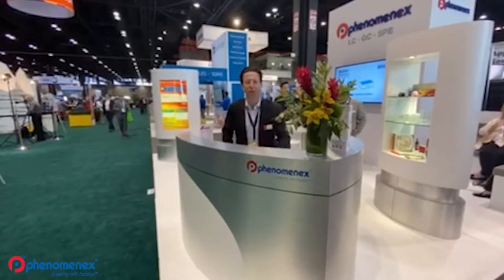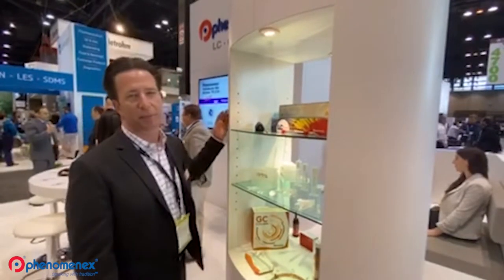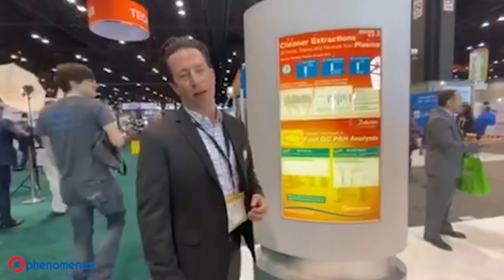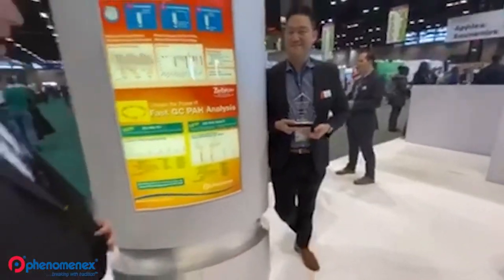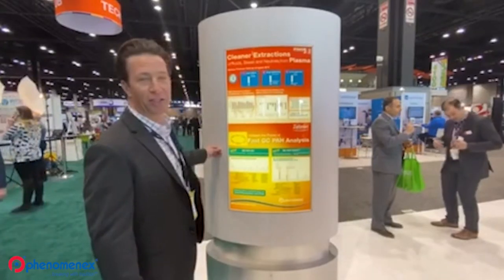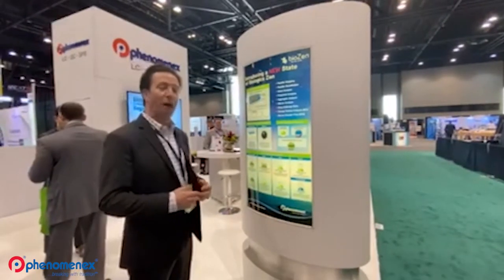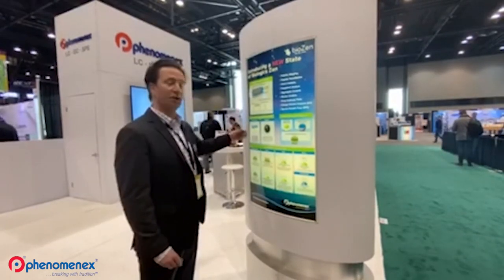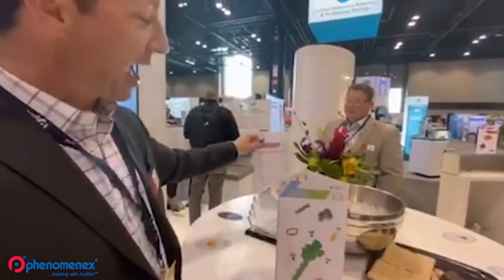Pittcon 2020 Phenomenex Booth Tour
Pittcon was such an amazing time for us this year! We enjoyed getting to meet and talk with everyone who was able to attend, as well as celebrate 10 years of our LC Coreshell technology with a birthday bash for Kinetex Ball Guy!

If you weren't able to make Pittcon this year, take a virtual tour with our Phenomenex representative as he takes you through the Phenomenex 2020 Pittcon Booth.